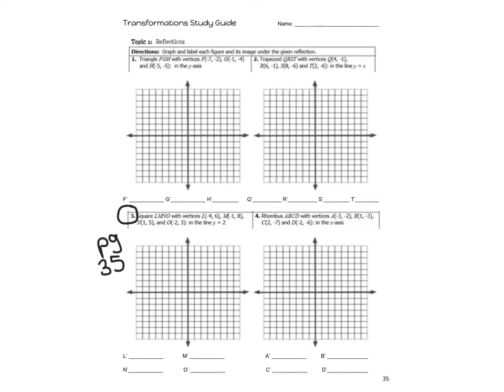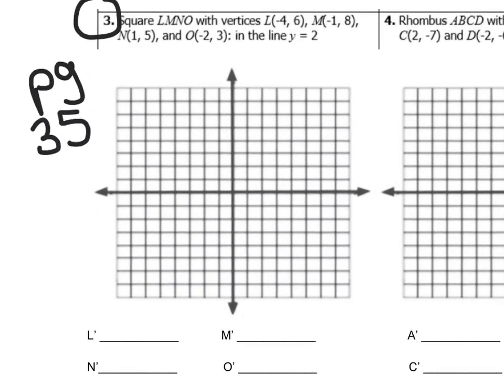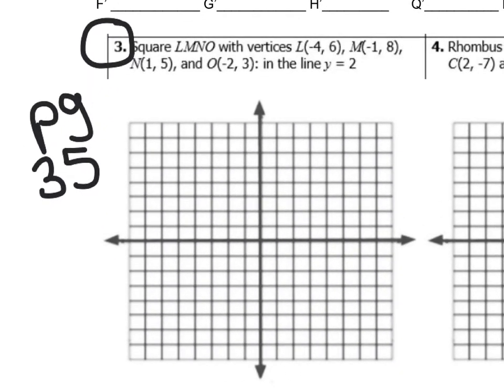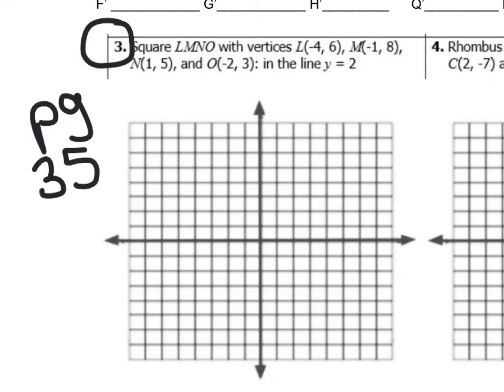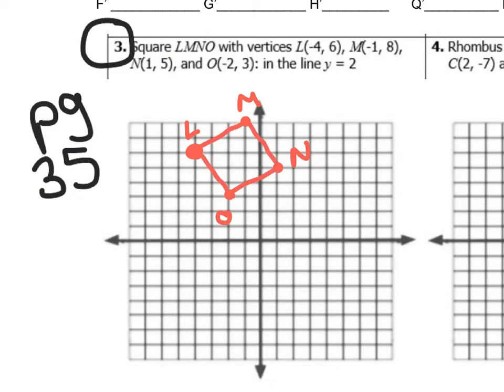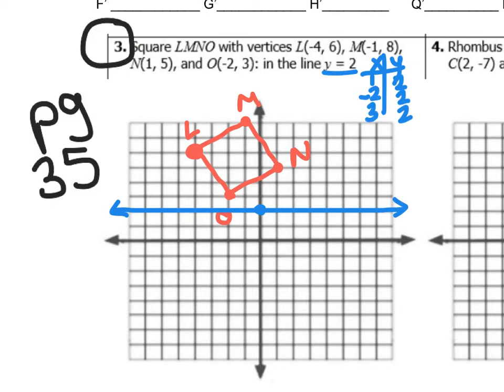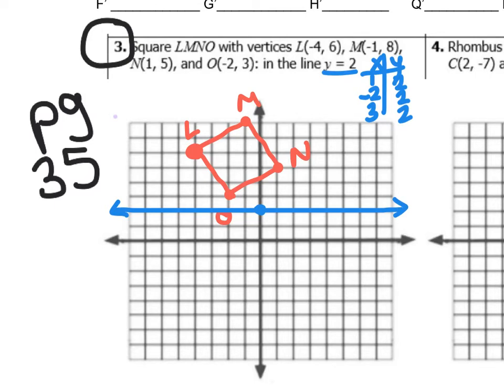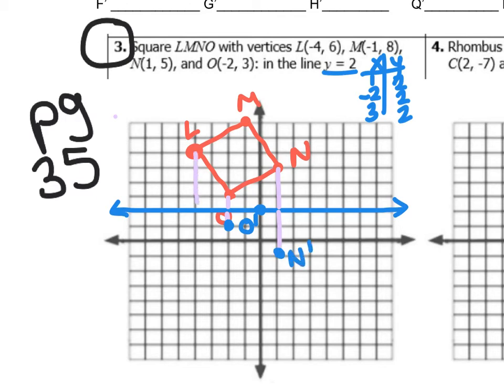Transformations study guide question 3